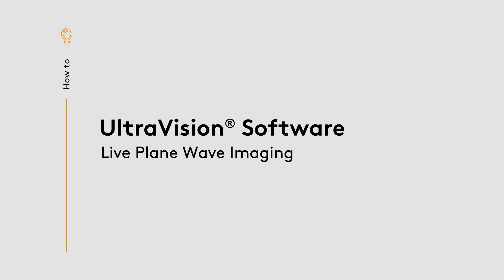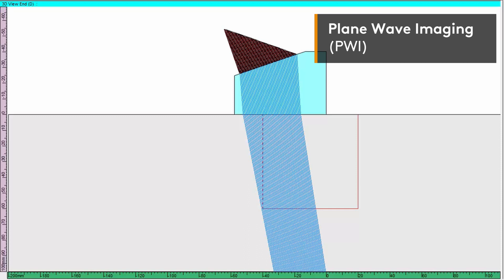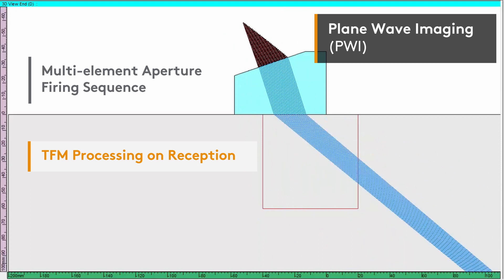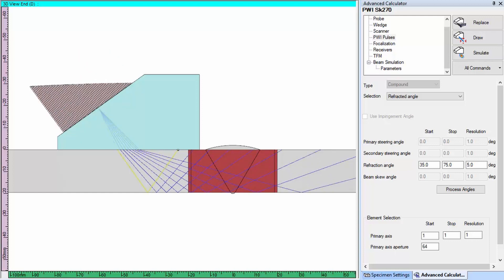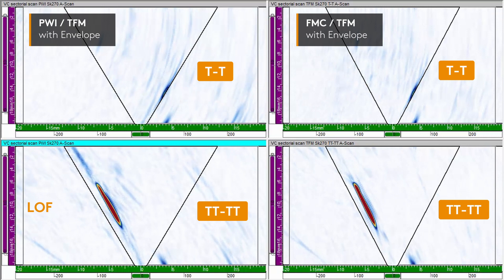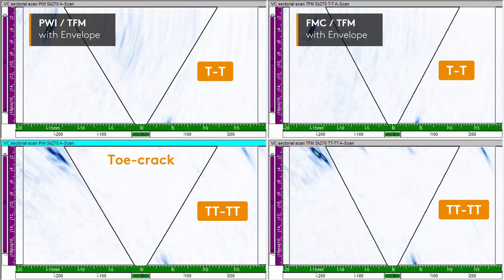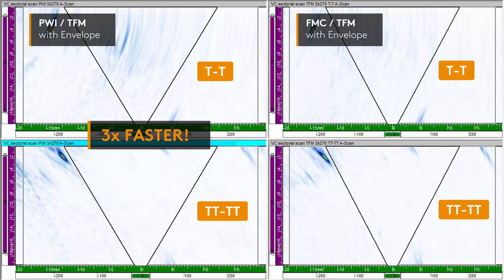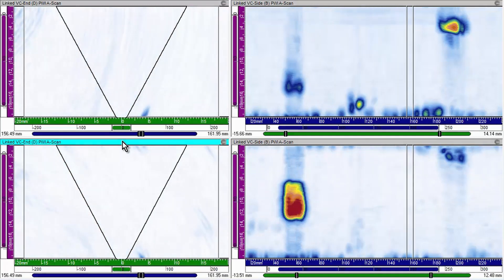UltraVision® for Live Plane Wave Imaging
This demonstration will illustrate how live Plane Wave Imaging, or PWI, can be used to drastically increase scanning speed ultimately improving inspection productivity thanks to Eddyfi Technologies Emerald® instrument featuring UltraVision® software.